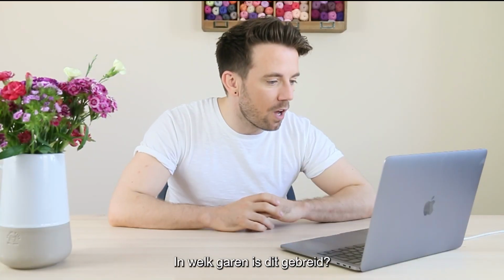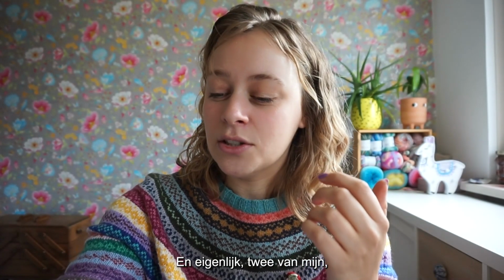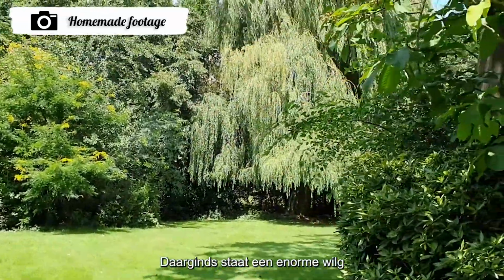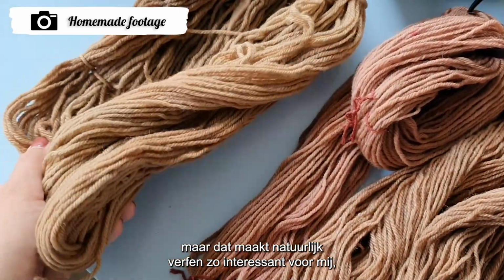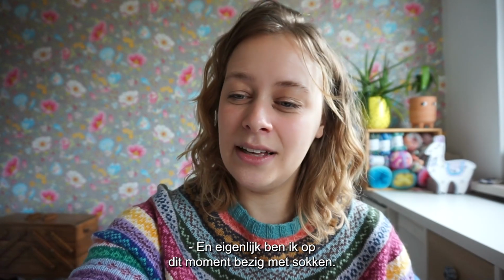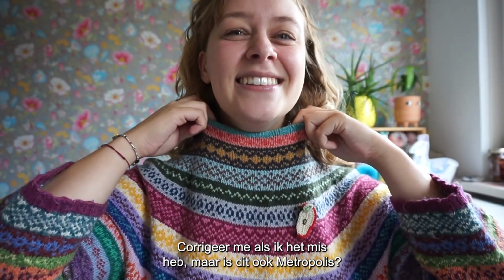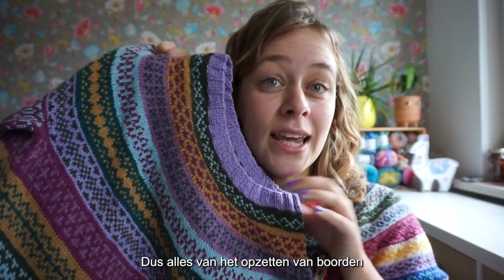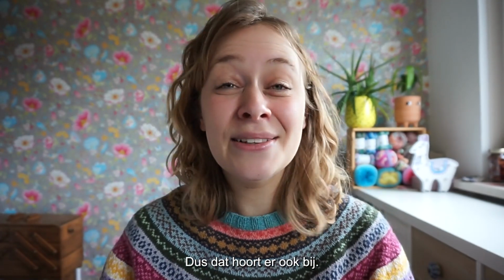Scheepjes Blogger Interview - Carmen of New Leaf Designs - [ENG/NL]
Did you know that walnuts, poppies and insects can all be used to dye yarn? Carmen from New Leaf Designs reveals all about how she’s been foraging and naturally dyeing her own yarn, and explores what inspires her to knit and crochet in the latest of our Scheepjes Blogger interviews, hosted by Matt from @crojo.life!

---video chapters--
00:00 - Introduction
08:08 - Becoming a Scheepjes Blogger
12:42 - Inspiration and 'New Leaf Designs'
16:51 - Dyeing Yarn Naturally
34:08 - New Projects and Tour de Fleece
41:00 - Spinning Yarn
43:27 - Around the World Sweater
47:21 - Colourwork Confidence Masterclass
51:56 - Keeping Track of New Projects
56:23 - Mending Crochet and Knit Projects